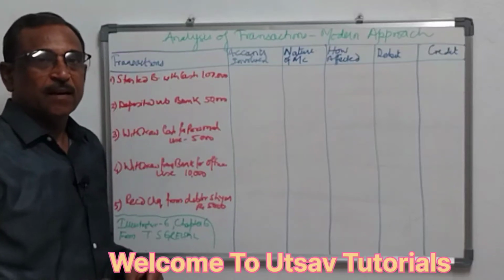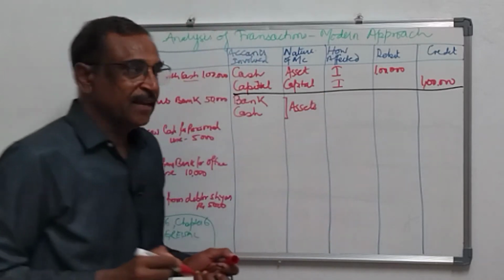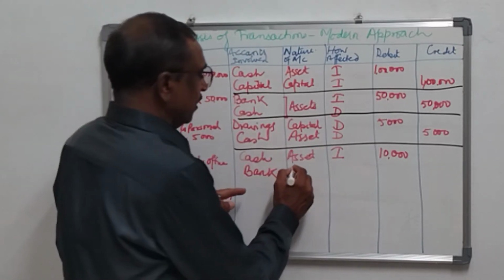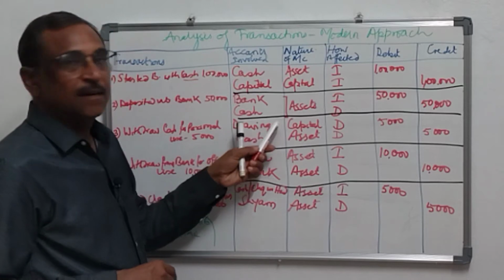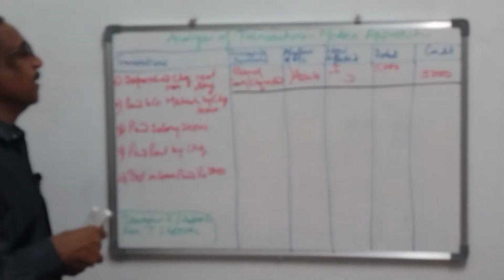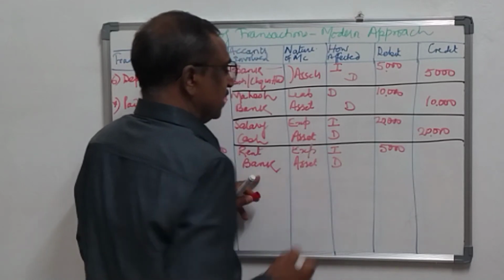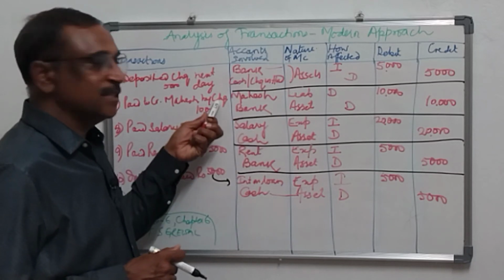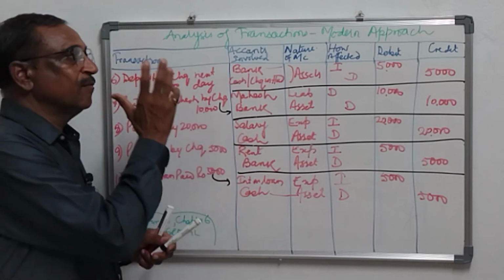Rules of Debit Credit | Modern APPROACH | Solved Illustration